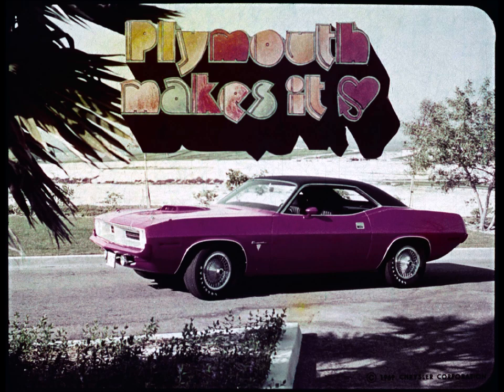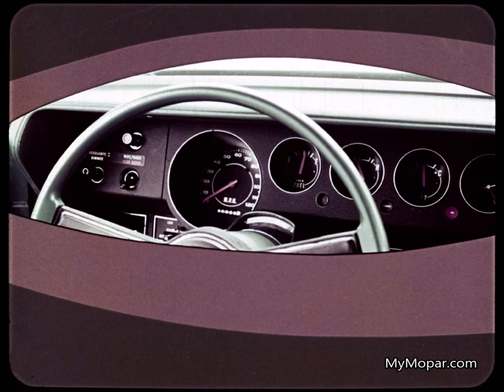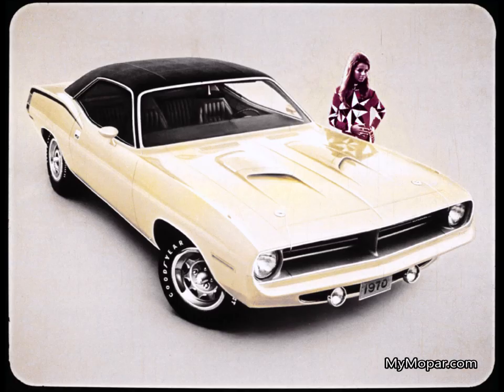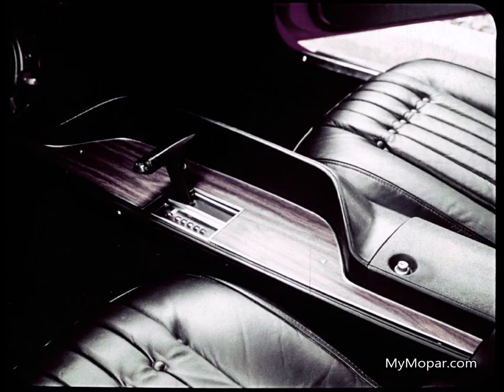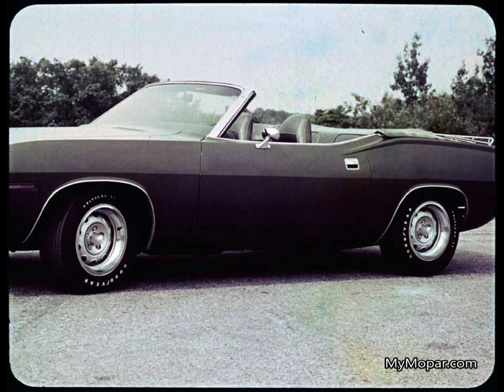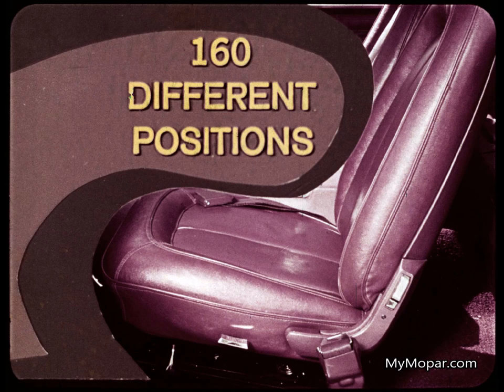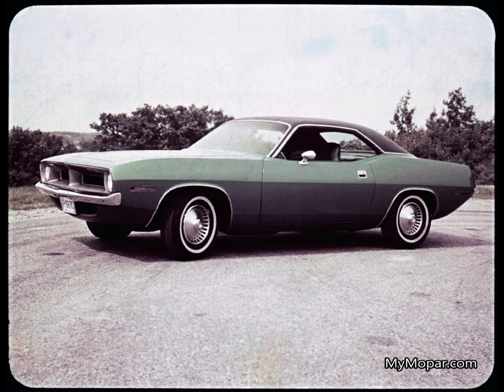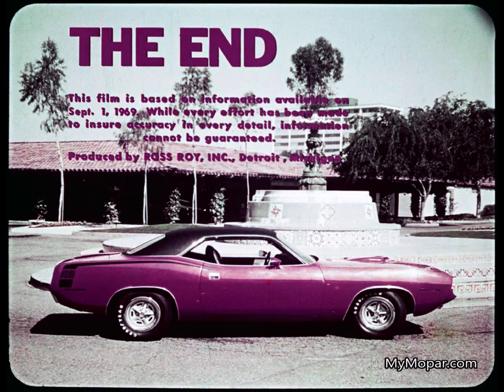1970 Plymouth Cuda & Barracuda Dealer Promo Film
1970 Plymouth Cuda & Barracuda Dealer Promo Film

MyMopar.com